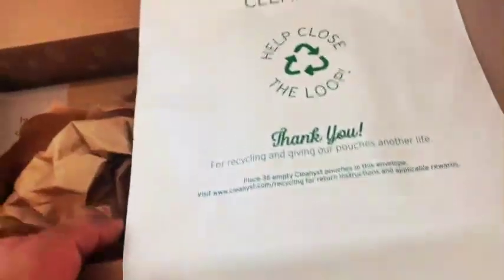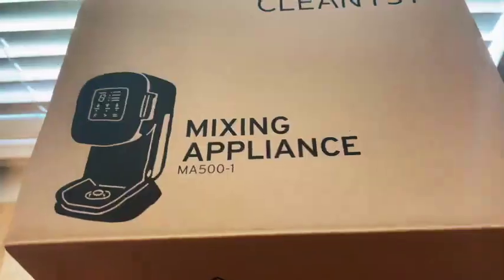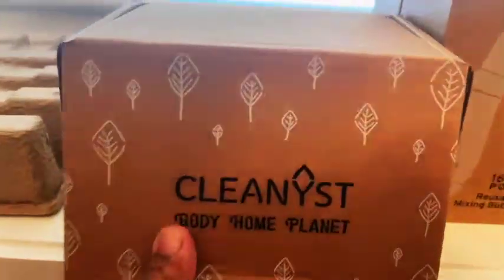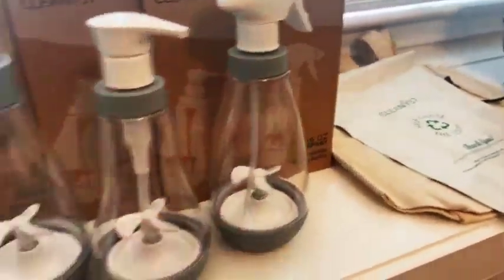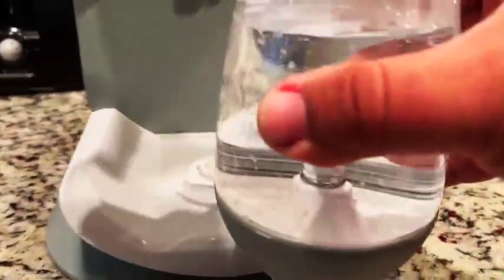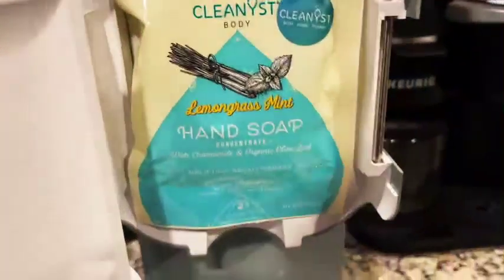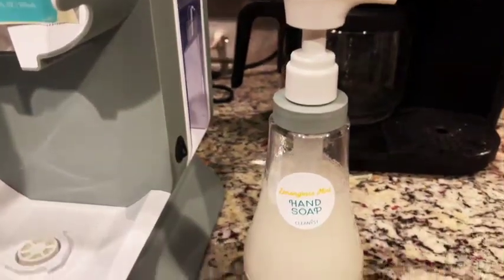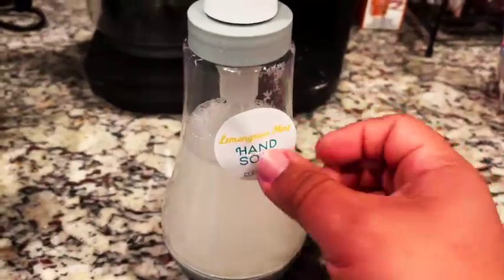Unboxing and First Time Mixing with Cleanyst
Check out this first look at unboxing and mixing with Cleanyst.

With Cleanyst you can reduce single-use plastic waste and carbon emissions by mixing your own body and home care products at  the push of a button! You use concentrate pouches and water from your own tap to make a complete line of safe and effective natural products that are better for your body, home and the planet.